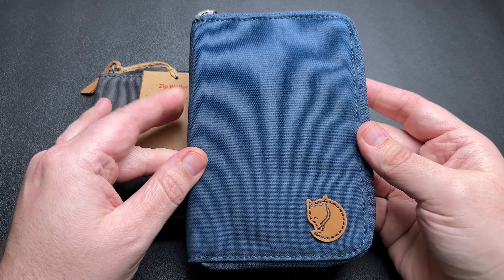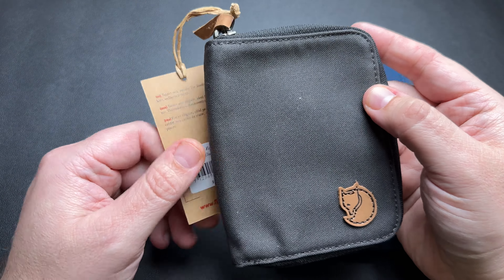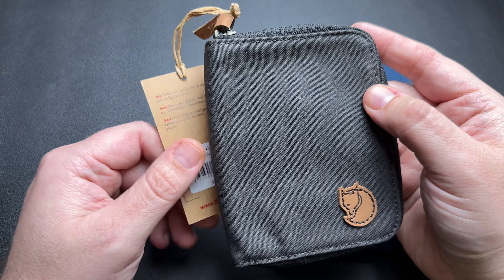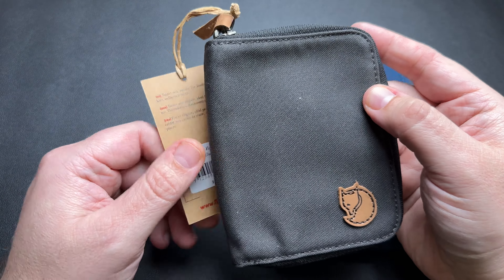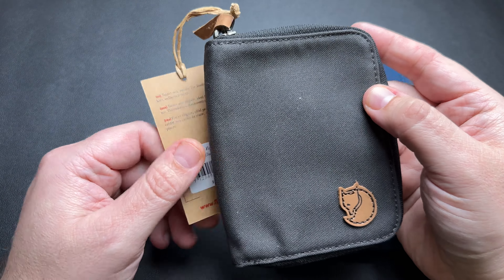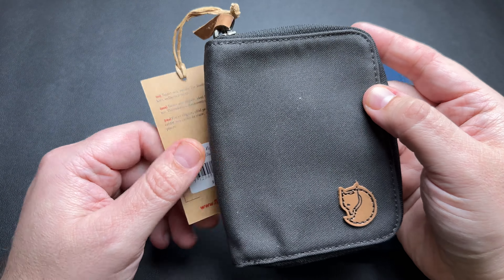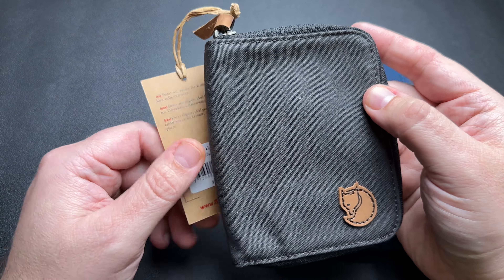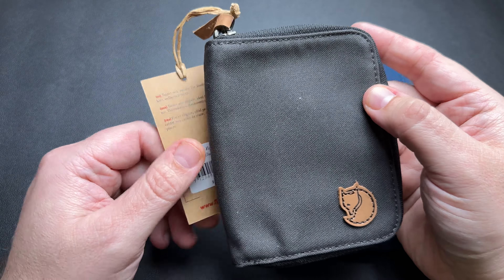Fjällräven Zip Wallet And Passport Wallet Overview!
Today we take a look at a zip and passport wallet from Fjällräven! These are some solid built wallets that should last a long time.

Check out some of my other favorite channels to watch,